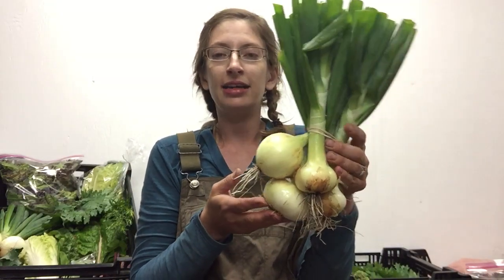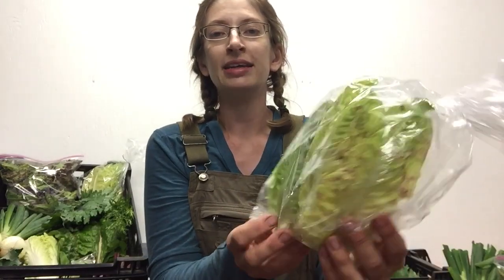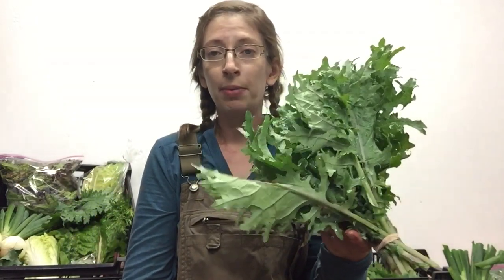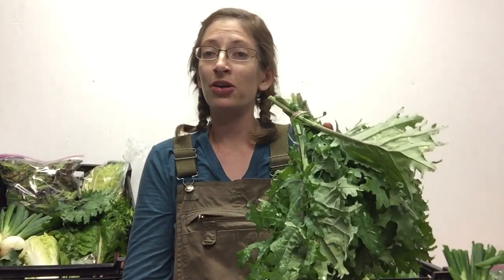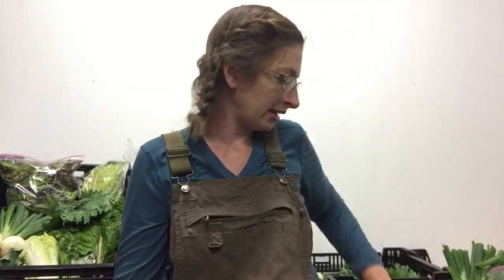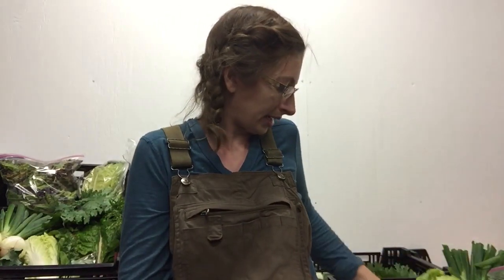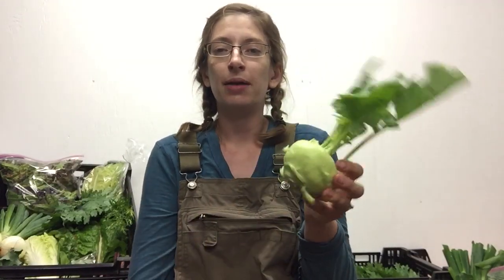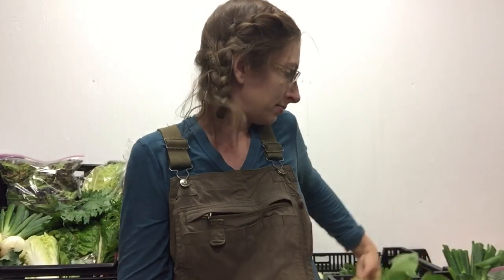CSA Week 5